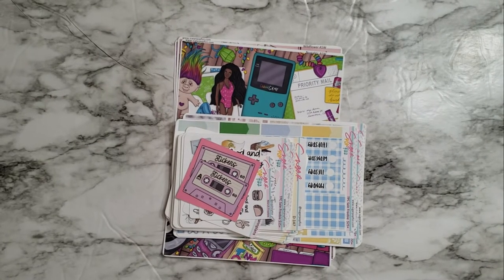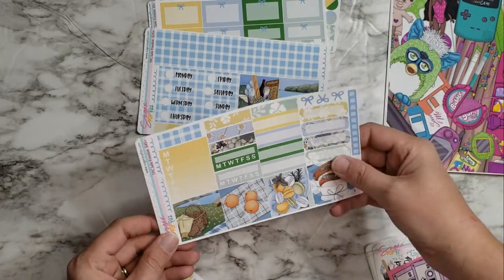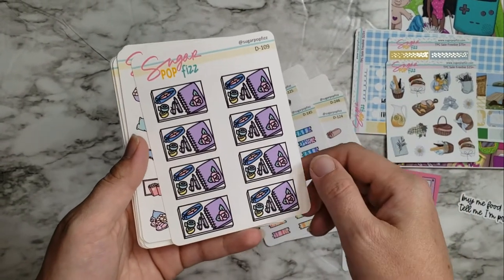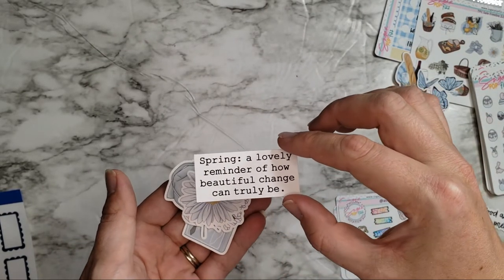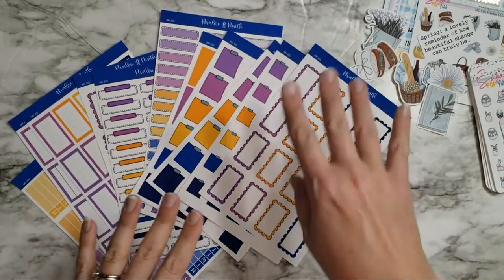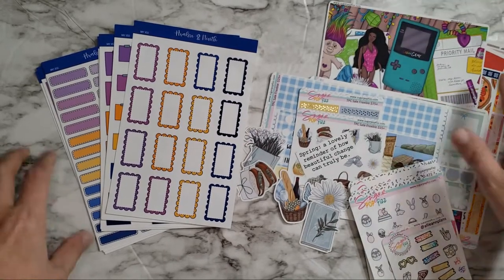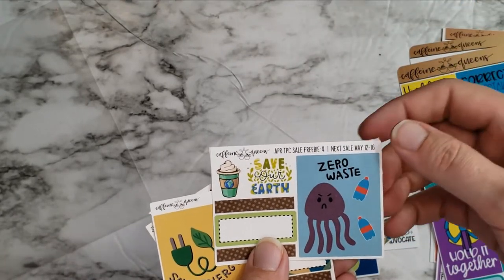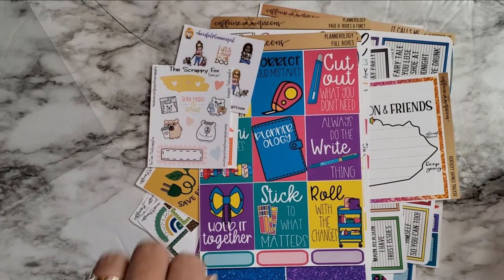Sticker Haul filmed April 14 | Sugar Pop Fizz, Avalon & Ninth, and Caffeine Queens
Sugar Pop Fizz (Use Allie20 to get 20% your order and get my adorable freebie!)

Avalon & Ninth (Use Allie15 to get 15% your order and get my adorable freebie!)

Caffeine Queens